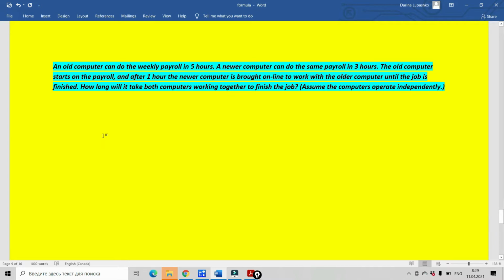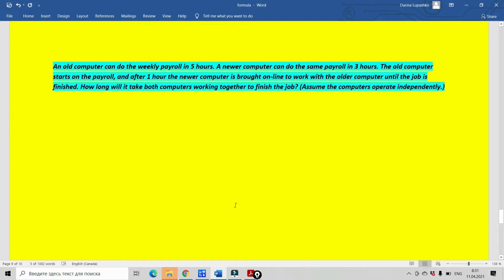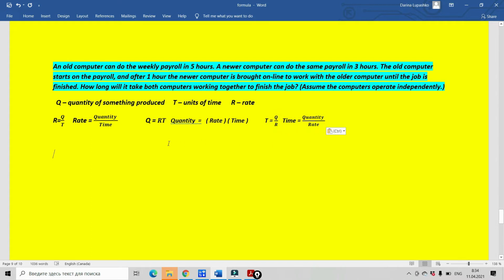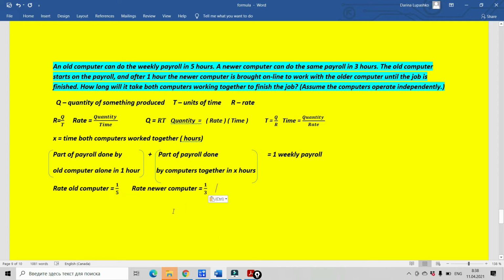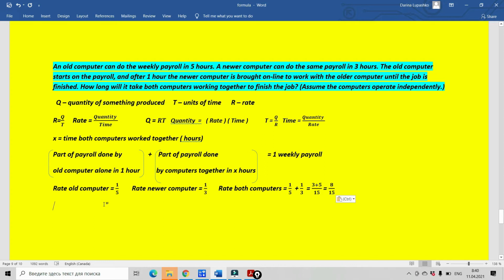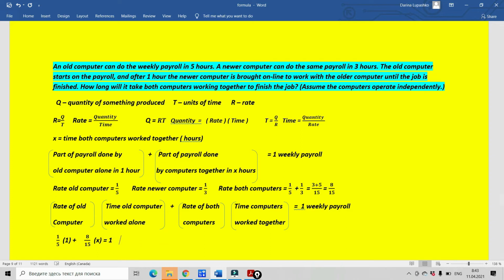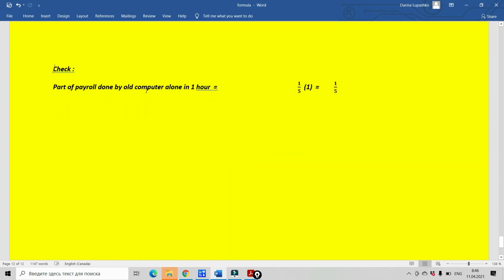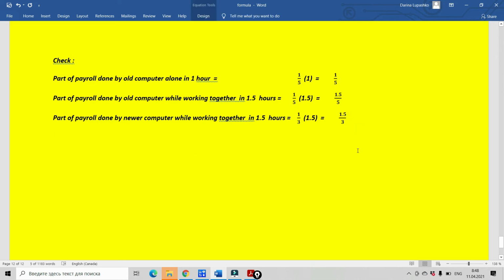Quantity-Rate-Time Problem | Precalculus | Mathematics | "An old computer can do ..."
In this video we will solve the  Quantity-Rate-Time Problem problem  "An old computer can do the weekly payroll in 5 hours. A newer computer can do the same payroll in 3 hours. The old computer starts on the payroll, and after 1 hour the newer computer is brought on-line to work with the older computer until the job is finished. How long will it take both computers working together to finish the job?"